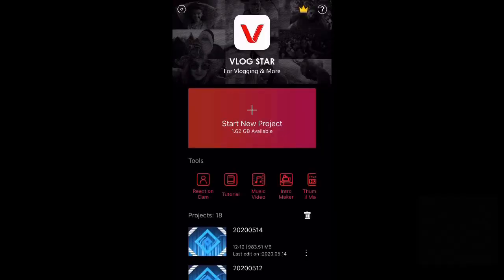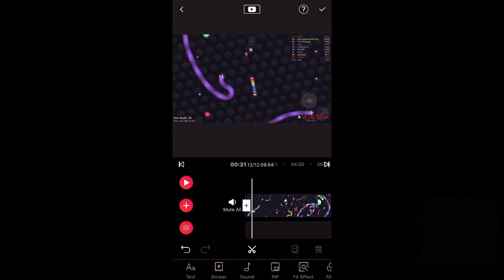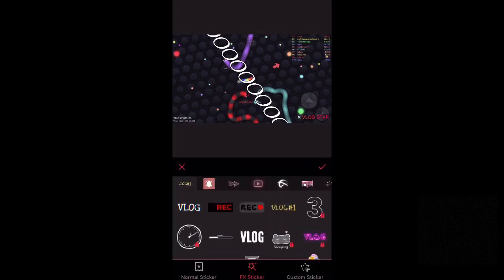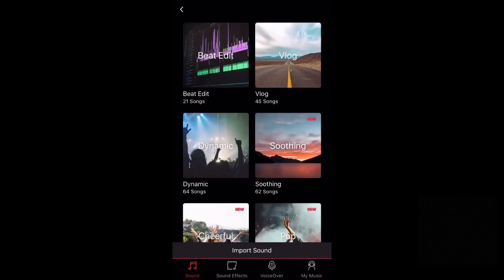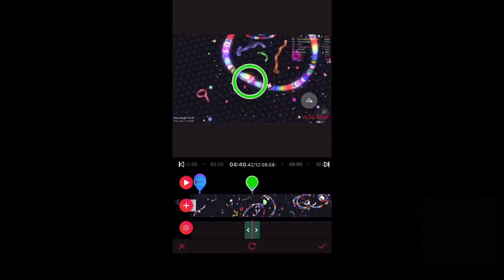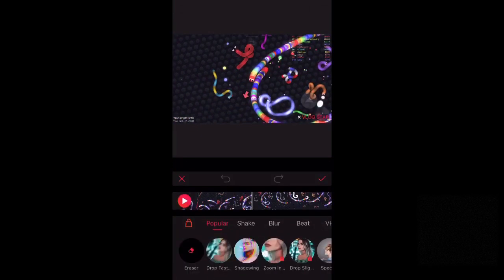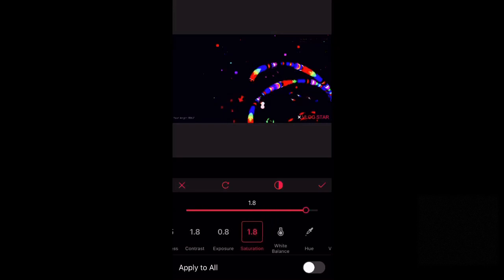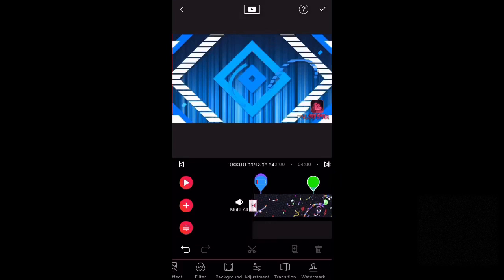How to use Vlog Star